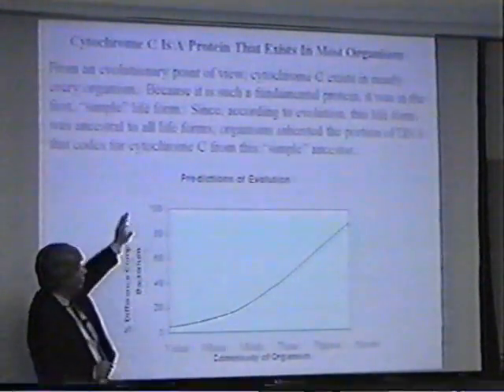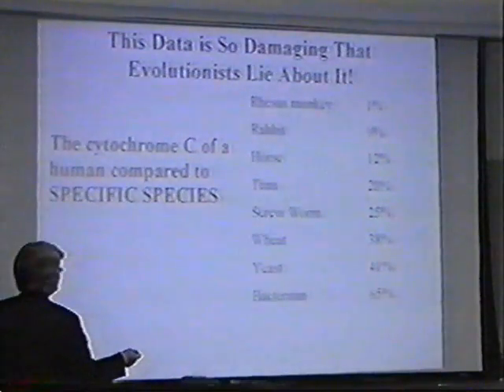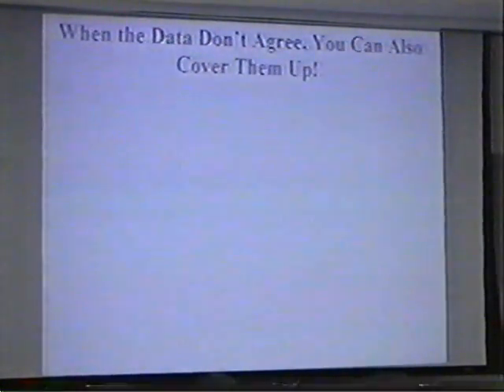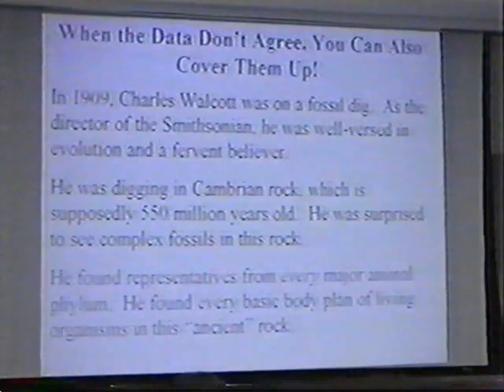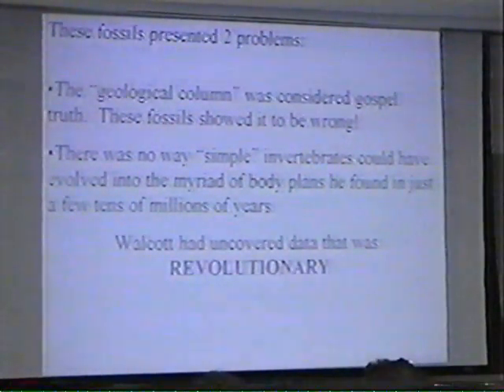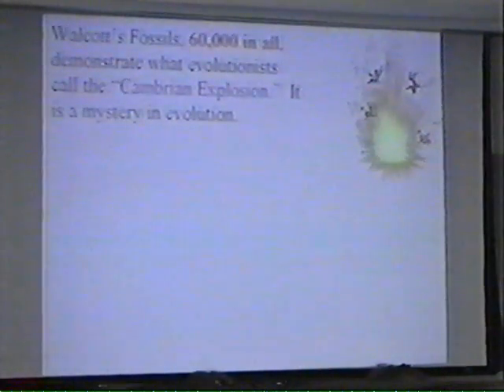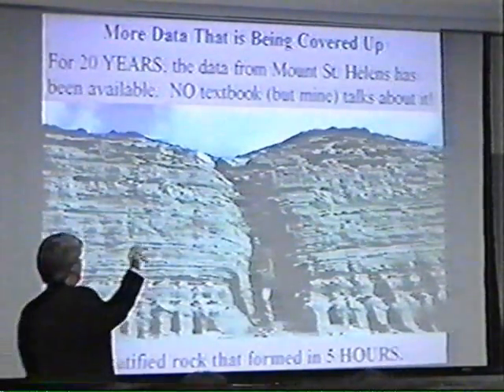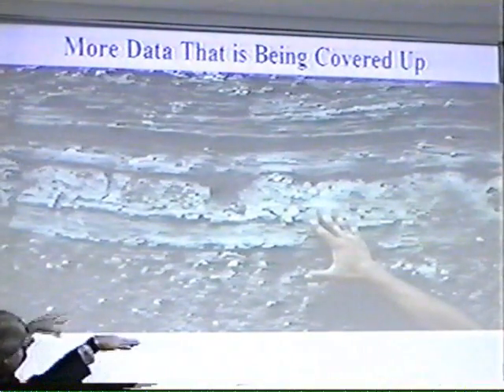Evolution: The Enemy of Truth and Science - Dr. Jay Wile Part 4 of 9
Dr. Wile discusses how evolutionists are forced to ignore over 99% of the data in cytochrome-C sequences in order to maintain their theory; the historical cover-up of anomalous fossils found in Cambrian strata; the Cambrian Explosion; and rapid formation of canyons.